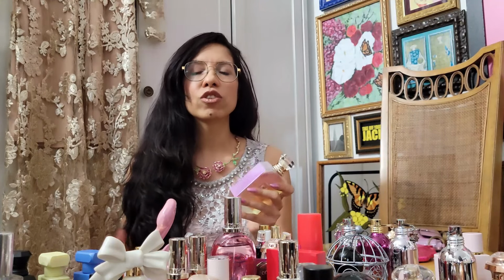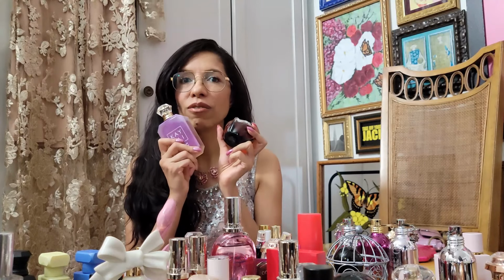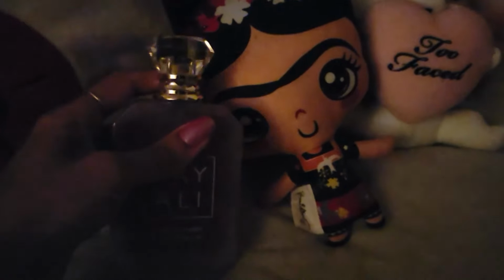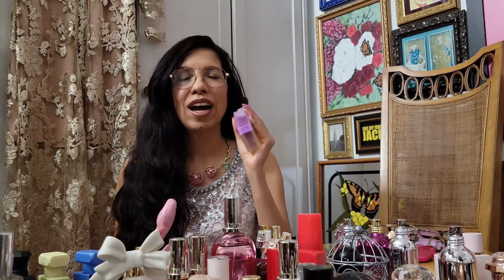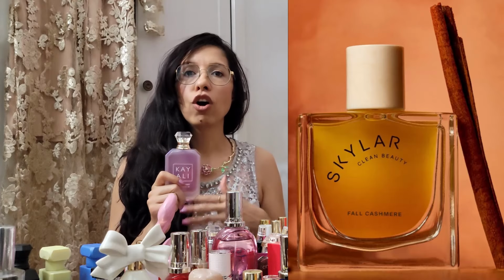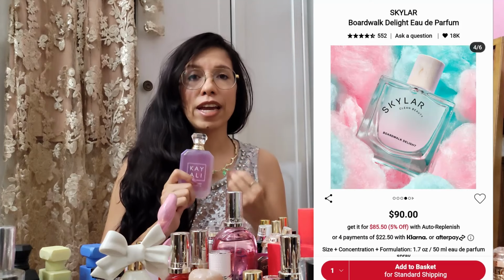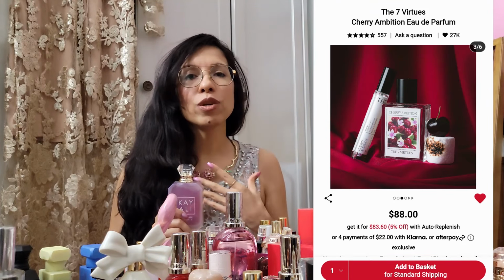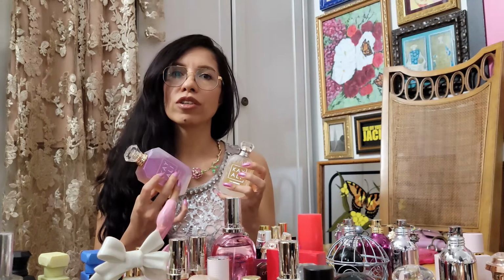Reviewing New Kayali Vanilla Candy Rock Sugar | IS IT A DIOR DUPE?!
I just decluttered a bunch of fragrances! Check out my Mercari!

Hiiiiiiiiiiii ❤️
She finally arrived yesterday! Woooooo!
Kayali Vanilla Candy Rock Sugar 42
Notes: Candied Pear, Rock Sugar, Vanilla Cream magnified by warm and woody notes of tonka bean, sandalwood, and patchouli.

Tita

Fragrances I'm wearing this month:
Sol De Janeiro - Carioca Crush
Vilhelm Parfumerie - Sparkling Jo
The 7 Virtues - Cherry Ambition
Tom Ford - Vanilla Sex